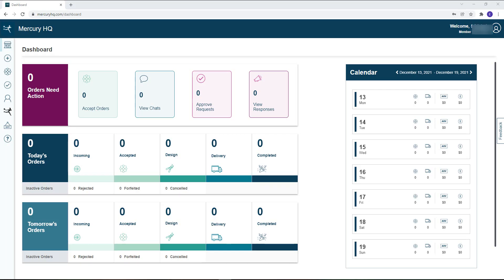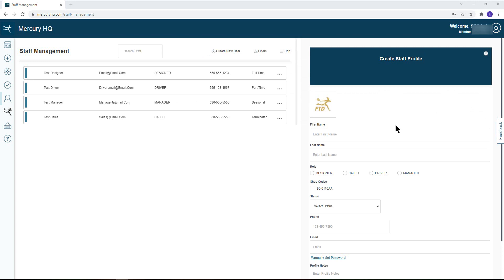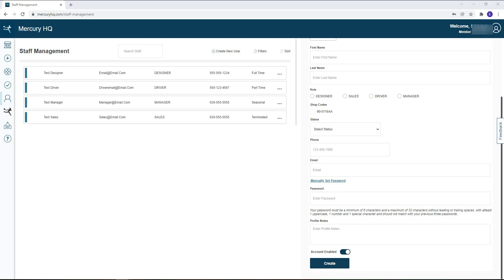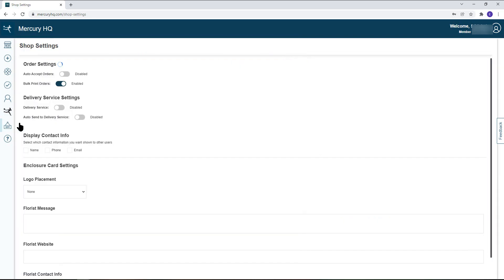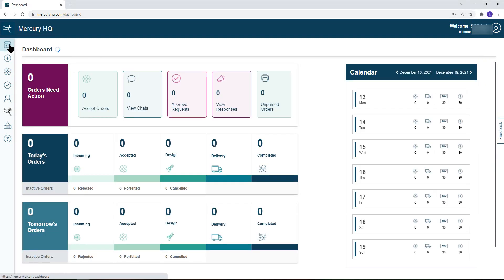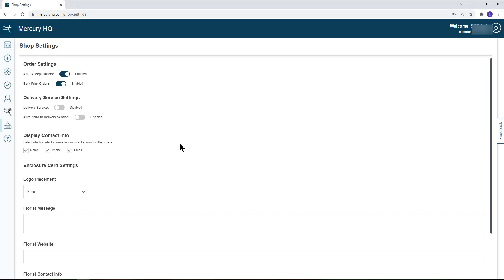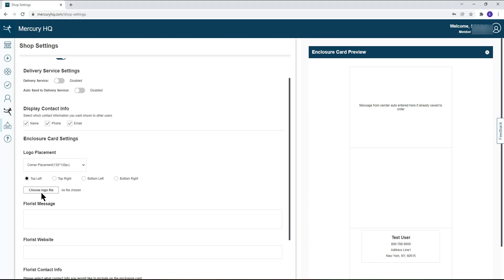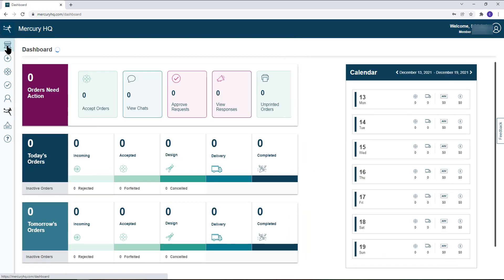Admin Settings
A review of all the settings an admin can adjust in the Mercury HQ system. Also includes how to adjust enclosure card settings.